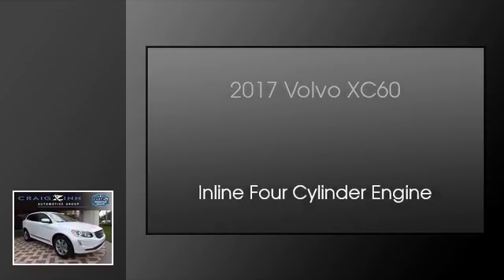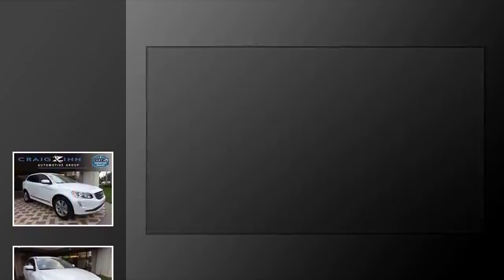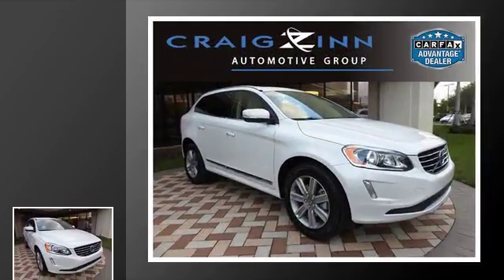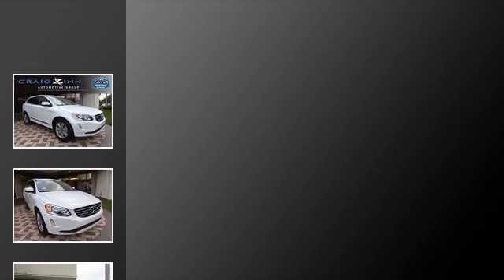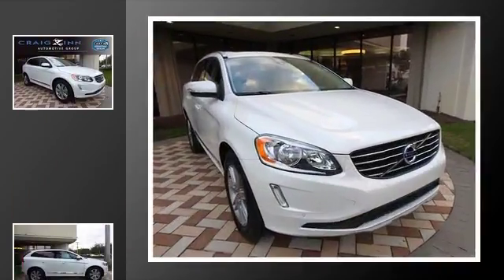2017 Volvo XC60